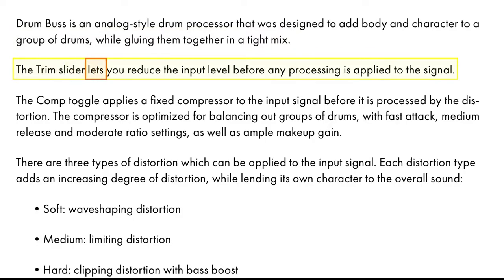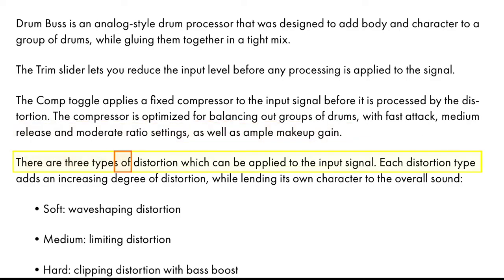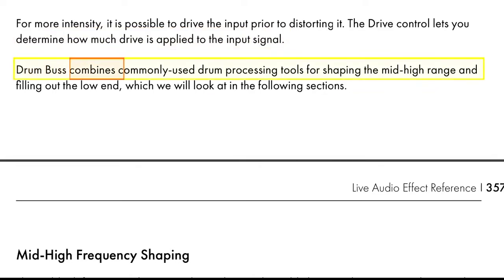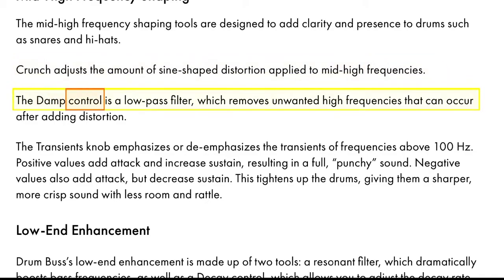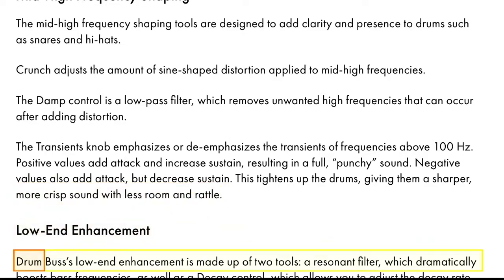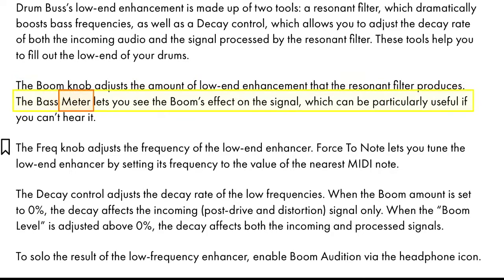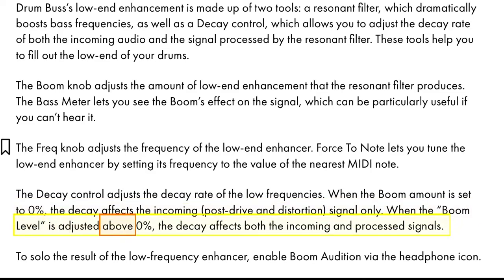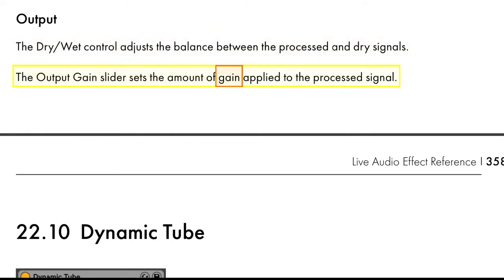Ableton Live 10 - Drum Buss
User manual description on how the drum buss effect works